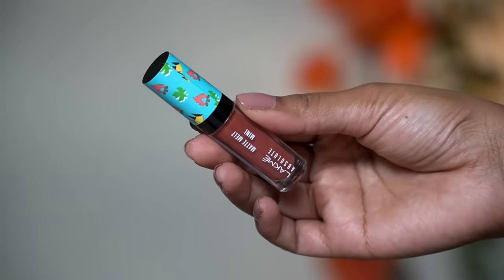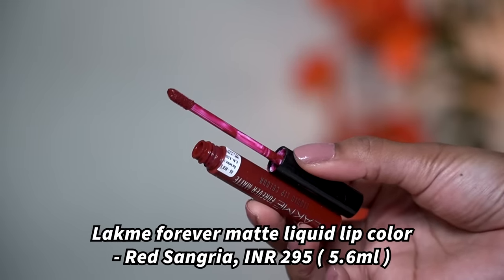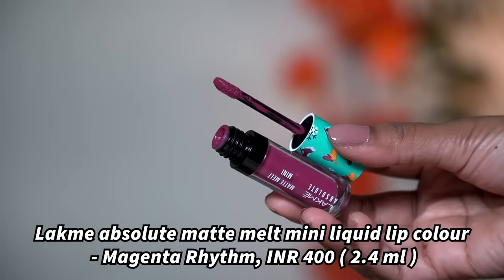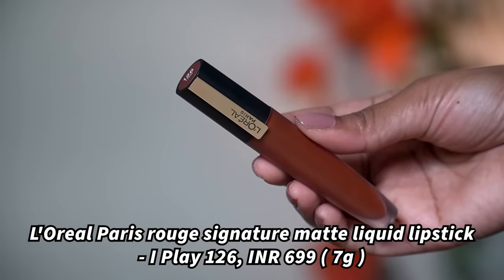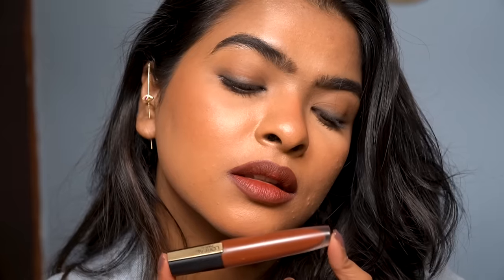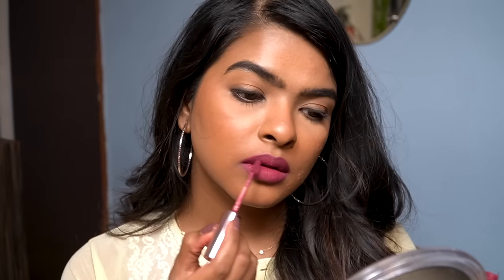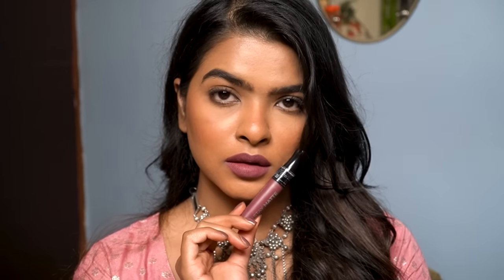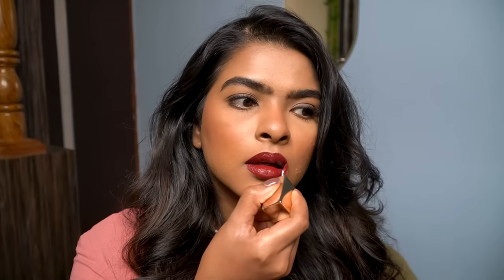My Top 7 Lipsticks (End of 2021 Edition) |Affordable Lipsticks for Brown / Tan Skin | Shalini Mandal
Brown Skin Lipsticks | my Top 7 lipsticks (part3 ) | best of 2021 Lipstick formula | Shalini Mandal

Lipsticks mentioned :
( note : you can always find all of the mentioned lipsticks on an offer online and on a higjly discounted price )

Lakmé Absolute Matte Melt Mini Liquid Lip Colour, Brown Souvenir

Lakme Forever Matte Liquid Lip Colour, Red Sangria

Lakmé Absolute Matte Melt Mini Liquid Lip Colour, Magenta Rhythm

L'Oreal Paris Rouge Signature Matte Liquid Lipstick,126 I Play
(similar shade : Nykaa Matte to Last Liquid Lipstick, Matte Finish, 5ml - 18 Chai )

Lakme 9 to 5 Weightless Lip & Cheek Color, Rosy Plum

Belora Paris Long Stay Matte Liquid Lipstick I Leave No Evidence - Transferproof I Vegan I Paraben free - 18 Mah-roon Grapes
(similar shade : Lakme Forever Matte Liquid Lip Colour, Wine Touch, Long Lasting Liquid Lipstick, but formula is very different )

Rimmel London Stay Matte Liquid Lip Colour - 860 Urban Affair
(I couldn't find the link for it, it's NA everywhere )
Similar shade can be achieved with  Lakmé Absolute Matte Melt Mini Liquid Lip Colour, Brown Souvenir + Lakmé Absolute Matte Melt Mini Liquid Lip Colour, Mauv Mix
Follow me 👈👈
fun FAQ :
1) Can I speak Bengali ? No ! I can't
2) Can I speak Odia? Yes! I can understand and speak Odia Language, thanks to my Parents :)
3) my mac studio fix fluid shade?
4) what breed is my Dog?